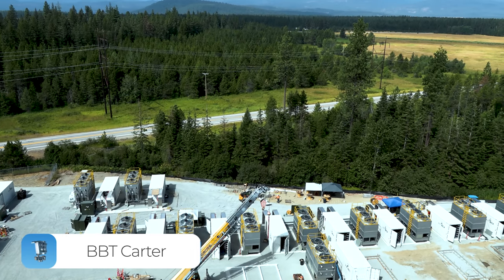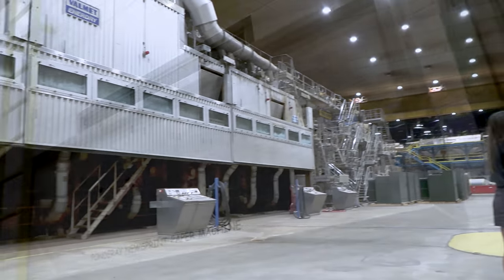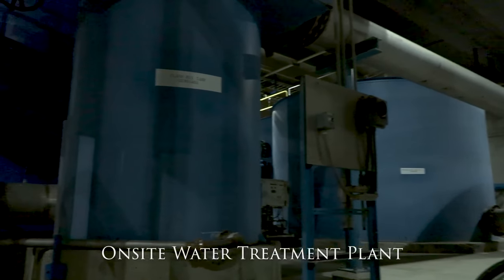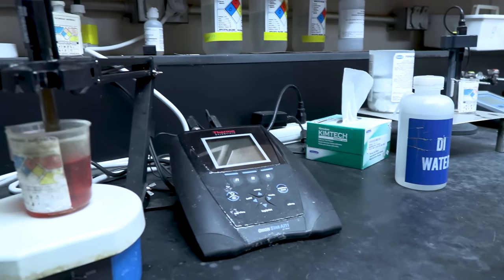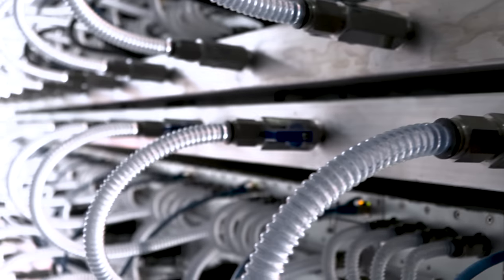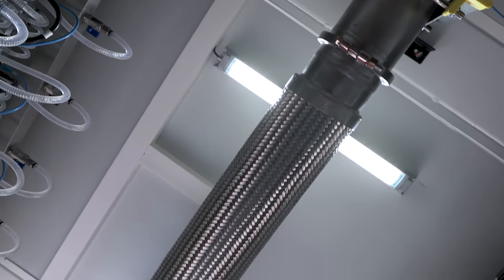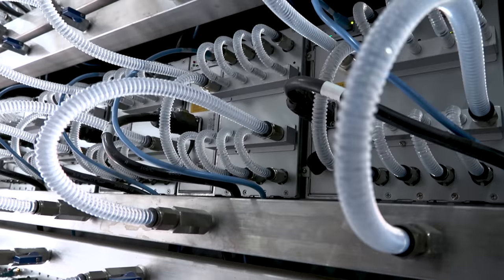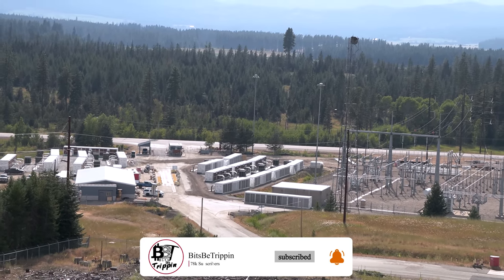Bitmain S19 Hydro Deployment Deep Dive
Merkle Standard was kind enough to invite us out to see one of North America's first Bitcoin mine's running the S19 Hydro Water-Cooled Miner. These beast were rocking a 275TH Max with the average sitting around 250TH per unit at around 6200w. We walk you through the a recently acquired paper mill in Washington State where this mine is being setup at.

🎼 Background Audio
→ Inspiring Woodwinds by Orchestralis

→ Coming Soon